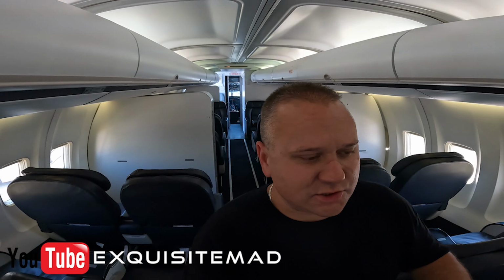Infection Control | Sanitization | Boeing 737 | Aviation Detailing | Vlog 26